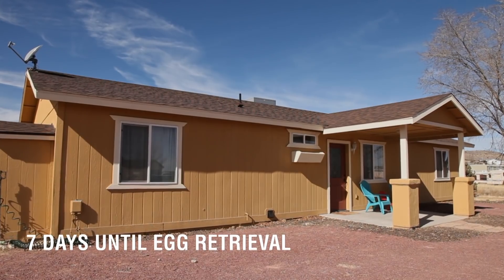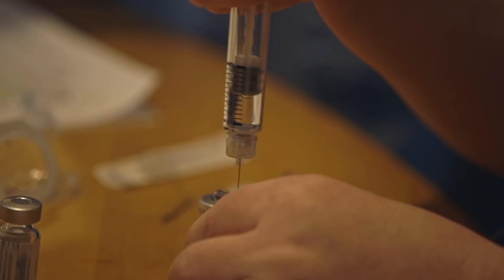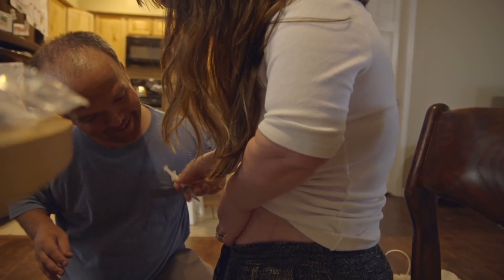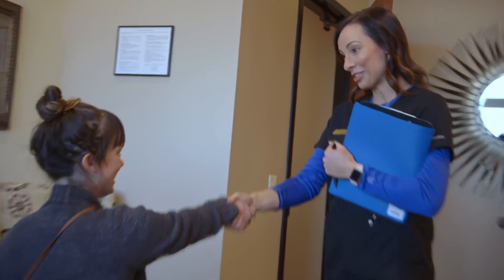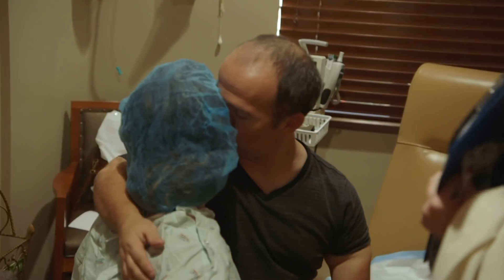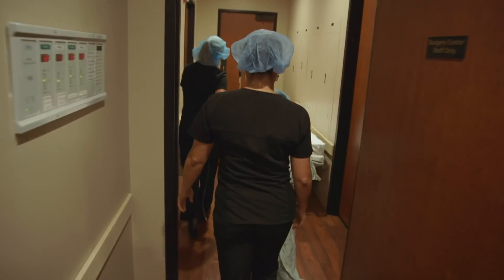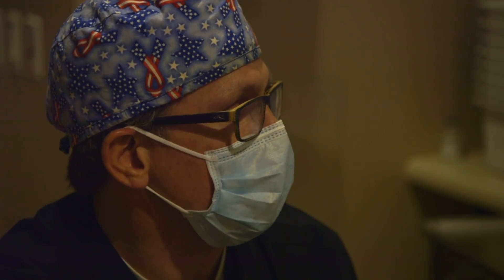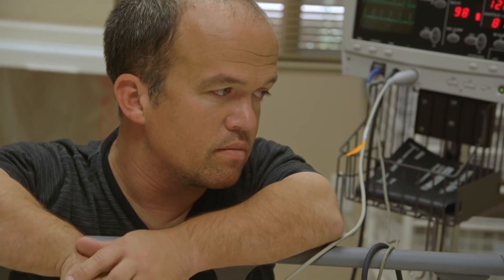The Last Shot: Will IVF Help Lauren Get Pregnant? | Little Life On The Prairie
Follow Nate and Lauren on their IVF pregnancy journey, as Lauren starts her medication and undergoes the egg retrieval process.